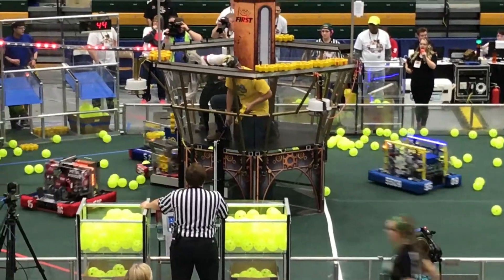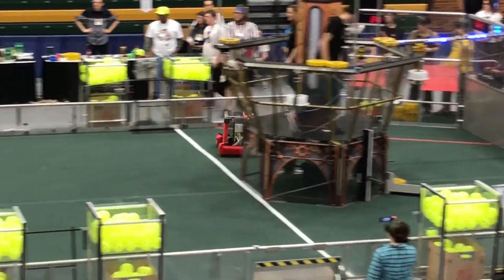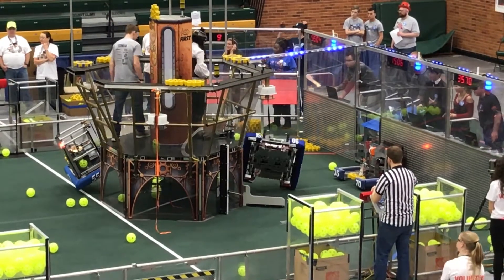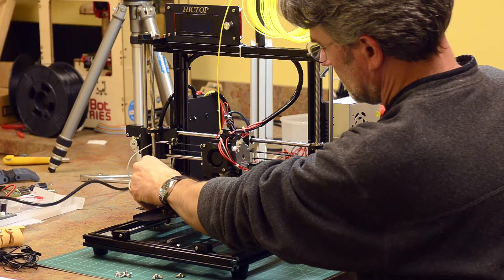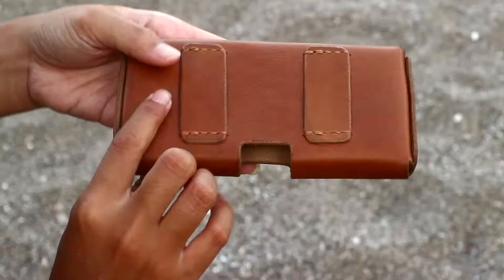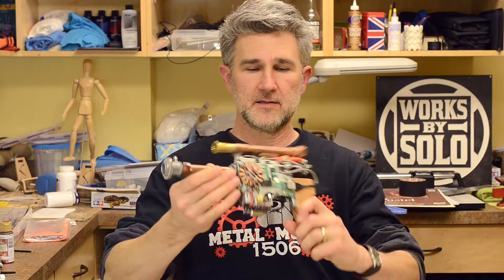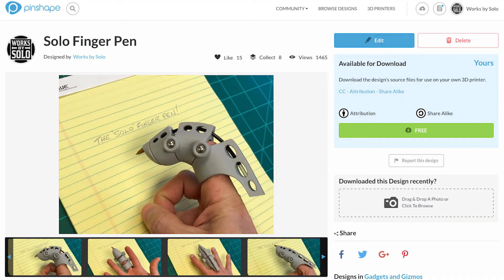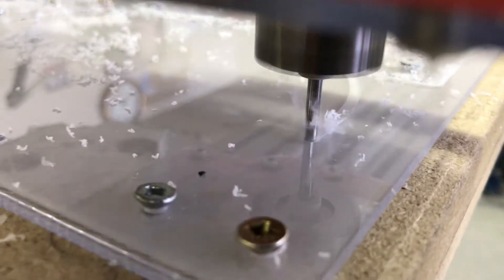ROBOTS! plus a Shop Update. High school robotics fun, CNC router fabrication of plastic parts.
It's robot season, if you are a member of the FIRST Robotics Competition. Also known as FRC, it is a world wide organization for high school age students. This year's game is titled "STEAMworks", and steam-punk is the theme. As you may know STEAM a an acronym in the educational community for Science, Technology, Engineering, Arts, and Math.

This is my first shop update. it's sort of a vlog. I cover some of the activities that have been keeping me busy beyond making project based videos. These include my assistance in helping our local high school teacher with her new 3D printer, the middle school's Rumblebot Raceway Tournament, my son's driver's training, and my first YouTube collaboration. There is also a short build project where I show the CAD, CAM, and CNC router fabrication of one of our robot's main features, a polycarbonate gear-gripper mechanism.

Links that may be of interest:

My CNC router bits are provided by ToolsToday.

PLEASE be sure to check out Oakmoon Life's channel for a look at some amazing leatherwork